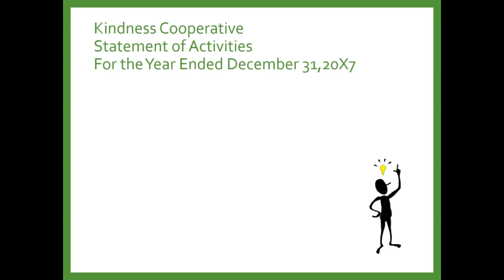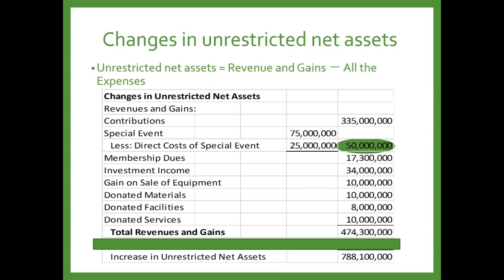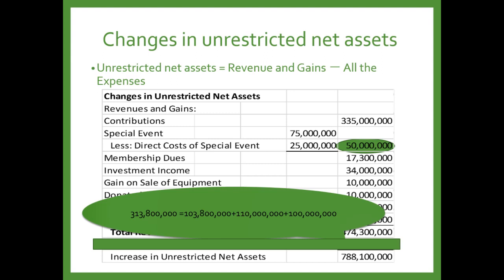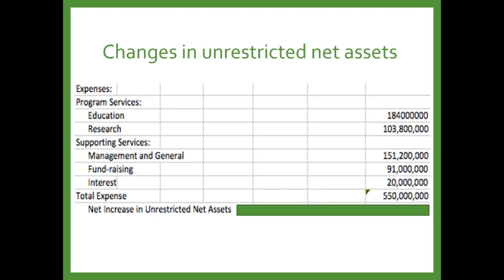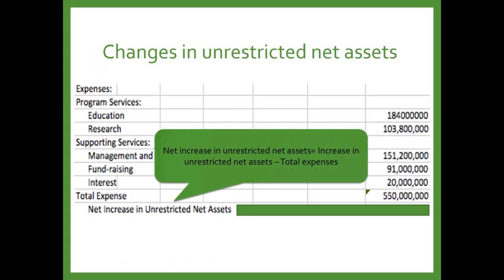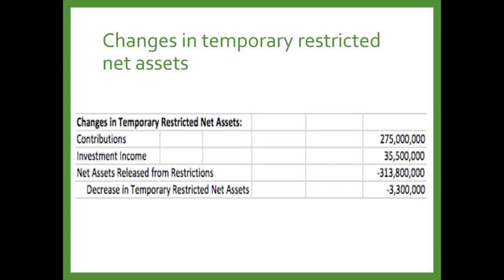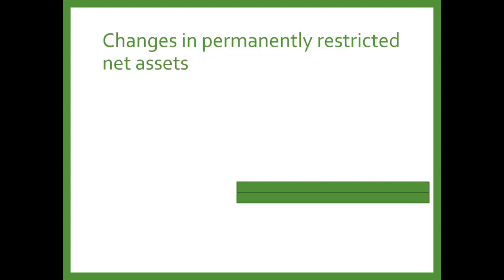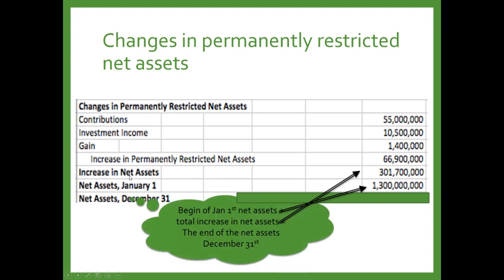Statement of Activities -2016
Problem walk through from Ch. 16 of Governmental and Nonprofit Accounting, Tenth Edition. Freeman et al